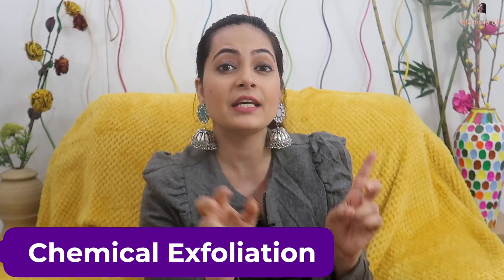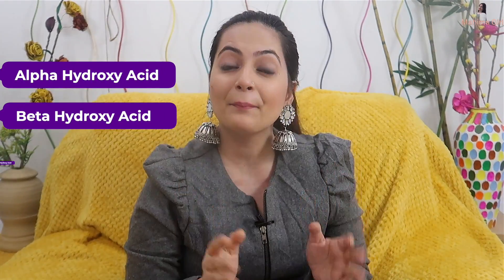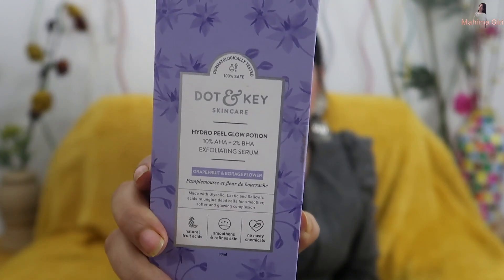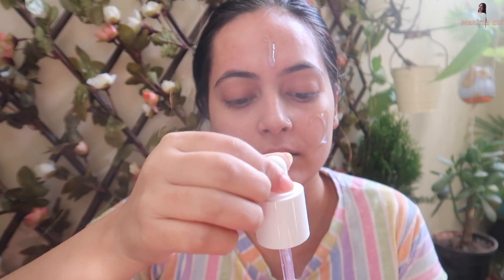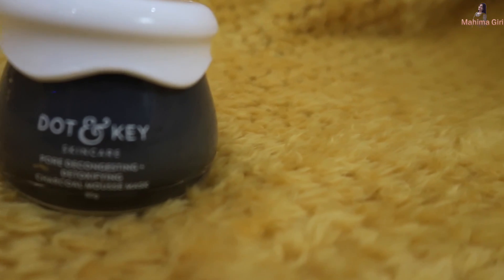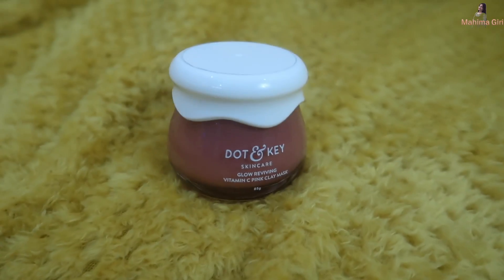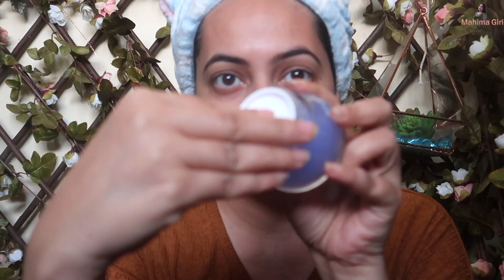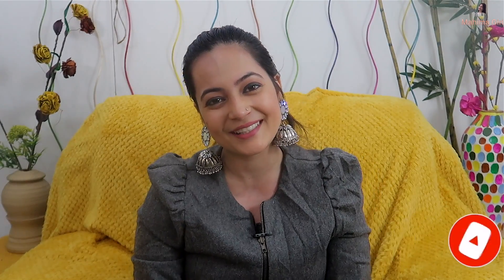What is Chemical Exfoliation? Dot and Key AHA and BHA Serum and Sleeping Mask Review | Mahima Giri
Hi Guys,

Chemical Exfoliation is slightly advanced as compared to physical exfoliants as they are laboratory formulated. AHA and BHA products are really useful for an advanced level of exfoliation.

In this channel...u will see videos regarding...

SHOPPING, MARKET, TRY ON HAUL, MAKEUP , BEAUTY , SKINCARE , HAIRCARE , DIYs, PRODUCT REVIEWS , FASHION , LIFESTYLE , HEALTH , FITNESS. 😊💕

Take Care n Love u all😊😊😊😊

Phone Used for Vlogging : One Plus 6T
Camera Used for Vlogging : Canon G 7X Mark II
Camera Mic: Boya M10